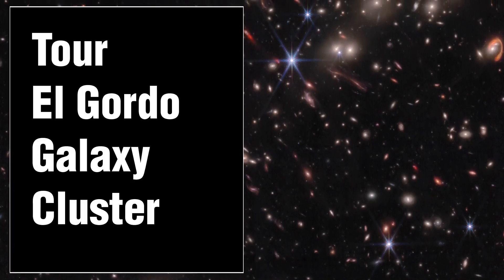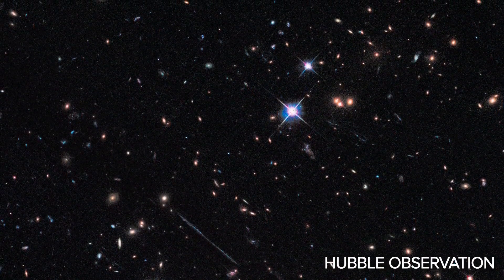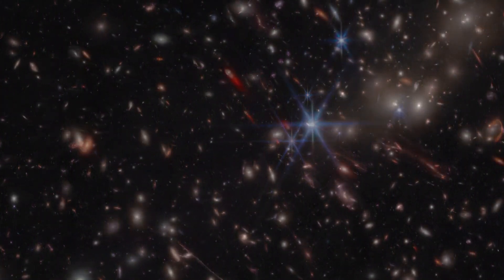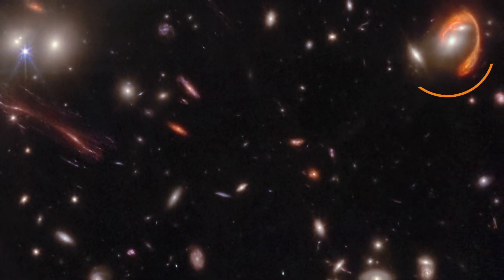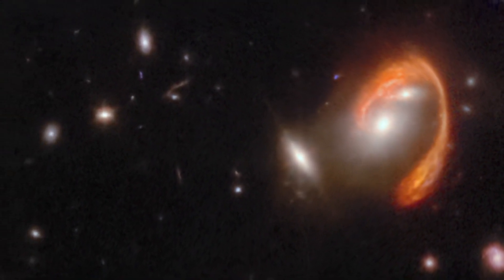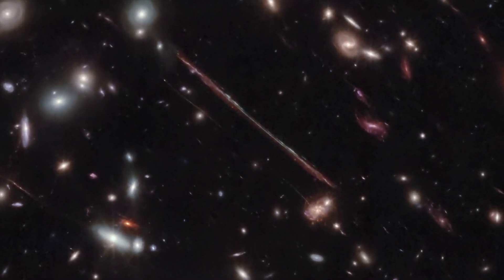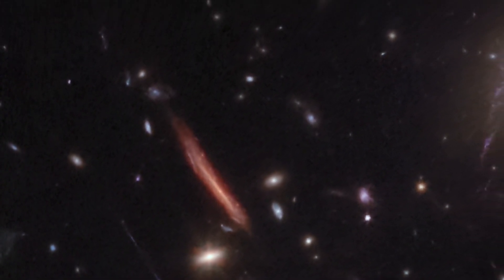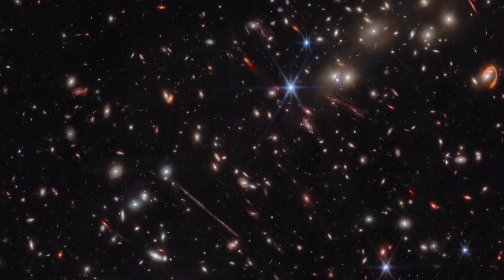James Webb Space Telescope's 'warped' El Gordo galaxy cluster view explained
James Webb Space Telescope has delivered stunning views of the "gravitationally distorted realms" of the El Gordo galaxy cluster, according to Space.com. Full Story

Credits

Image:
NASA, ESA, CSA

Science:
Jose M. Diego (IFCA), Brenda Frye (University of Arizona), Patrick Kamieneski (ASU), Tim Carleton (ASU), Rogier Windhorst (ASU)

Image Processing:
Alyssa Pagan (STScI), Jake Summers (ASU), Jordan C. J. D'Silva (UWA), Anton M. Koekemoer (STScI), Aaron Robotham (UWA), Rogier Windhorst (ASU)

Danielle Kirshenblat (STScI)